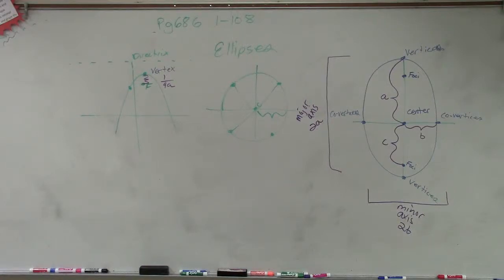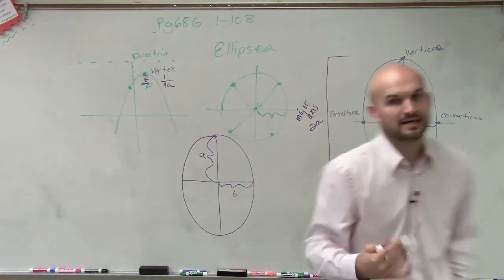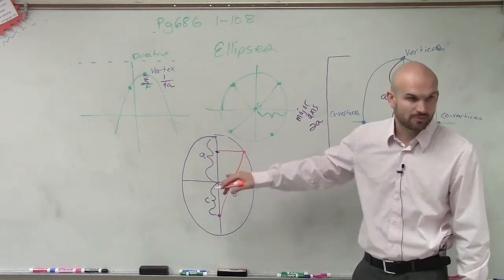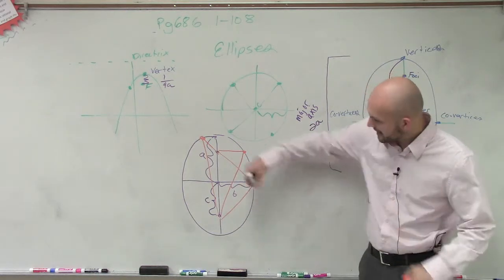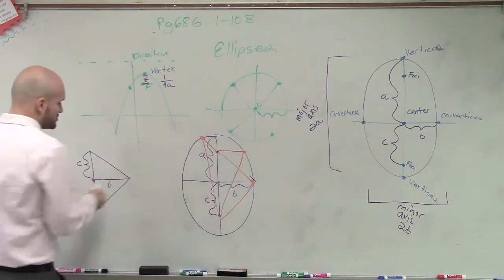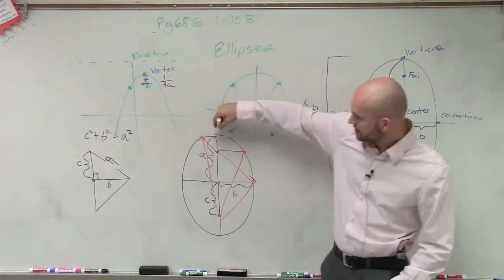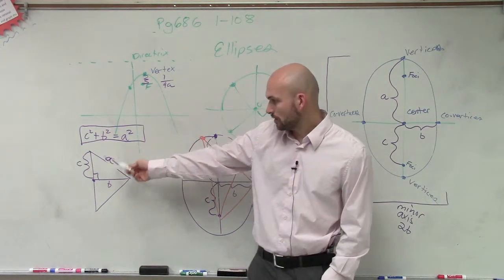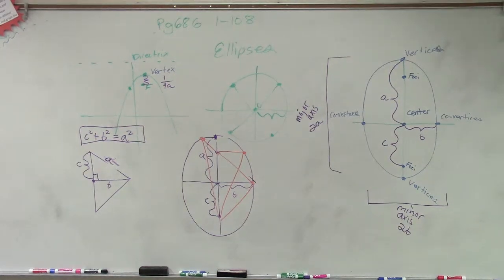What is the relationship and formula between a b and c of an ellipse